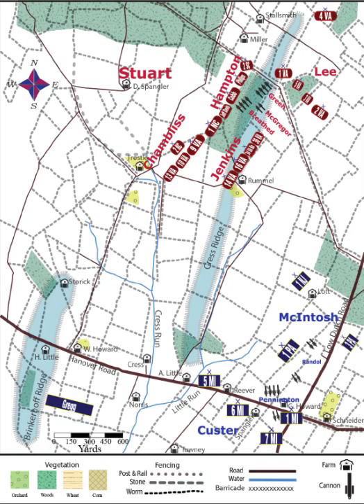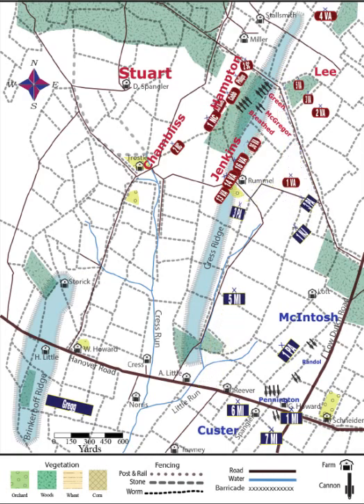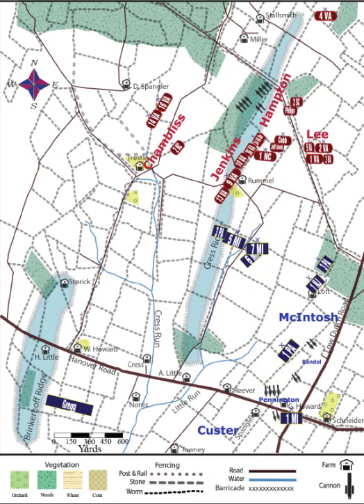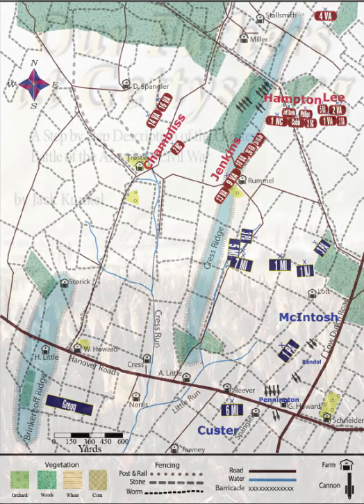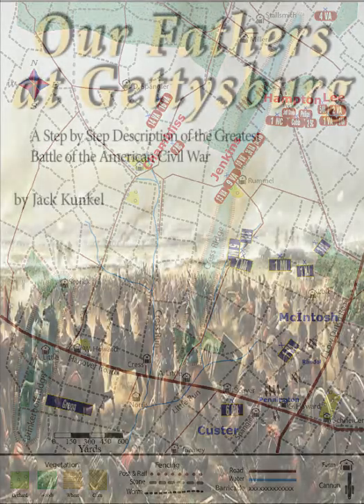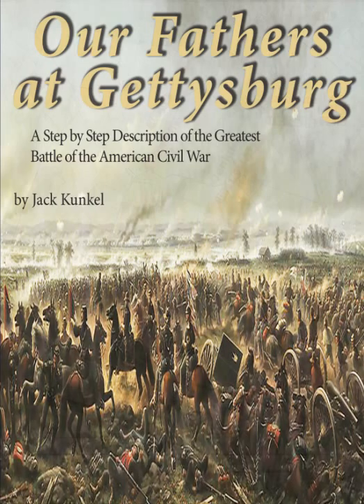Chapt 25 East Cavalry Field at Gettysburg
This is a video supplement to the book, Our Fathers at Gettysburg, as described in Chapter 25 of the book. It displays an animated battlefield map of the fight between Jeb Stuart and George Custer east of Gettysburg, on the 3rd day…

Note that almost all the book's chapters have their own YouTube video supplement.
Jack Kunkel